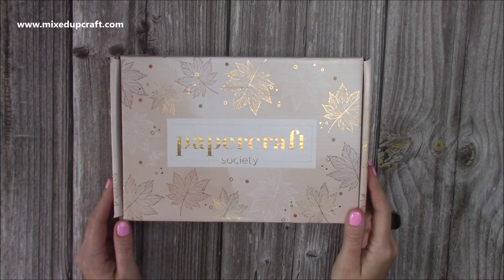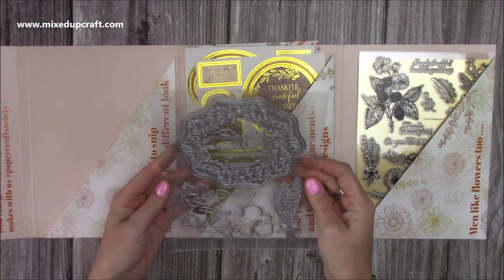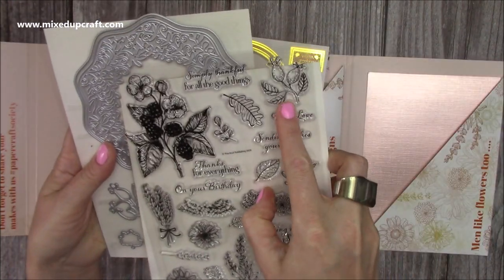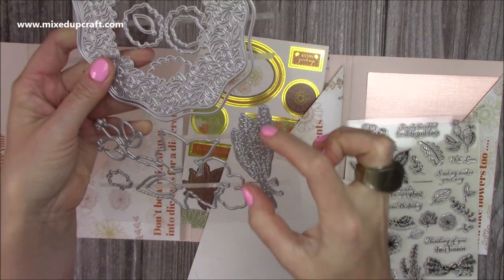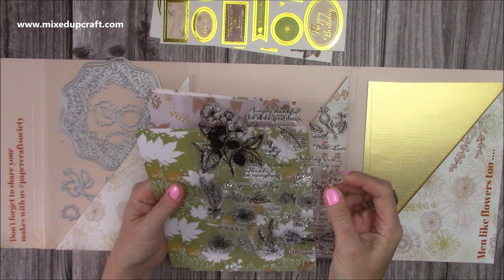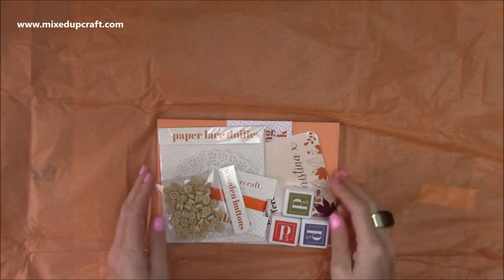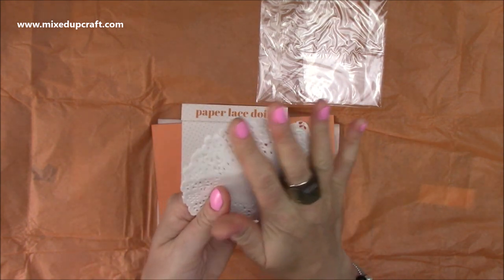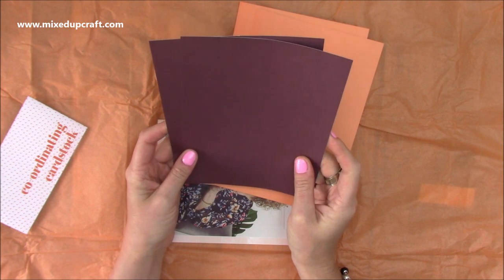Take A Look At The Latest Papercraft Society Kit 11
Papercraft Society Kit 10 (MY BOX)
Collall Glue
My Purple Scoreboard by Hunkydory.

Sam